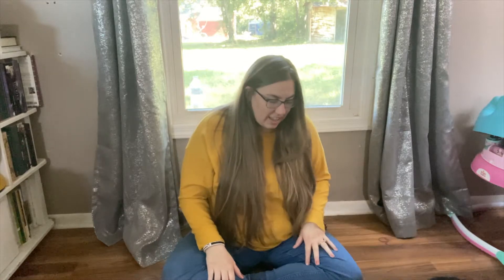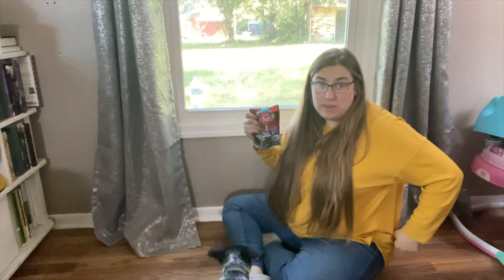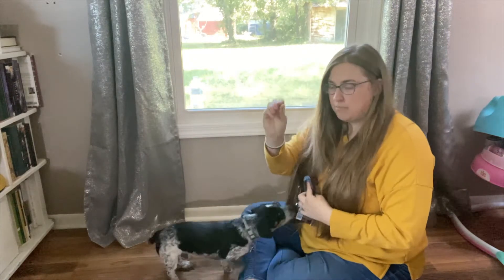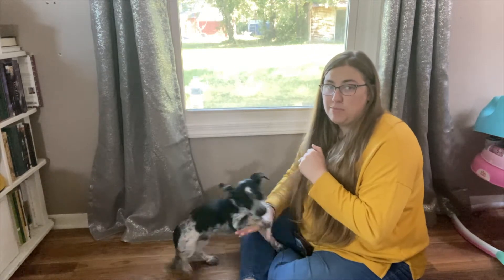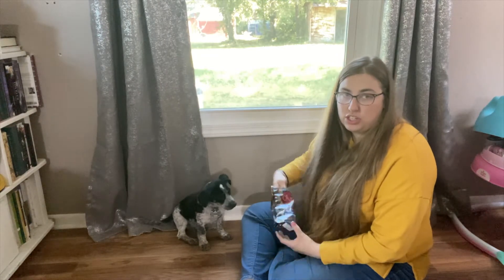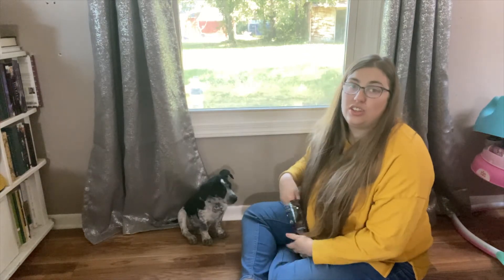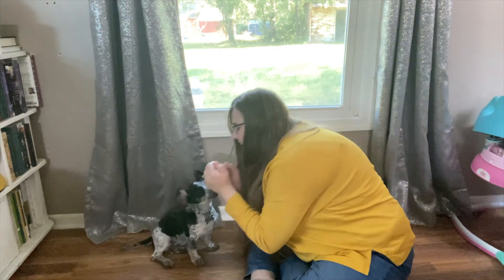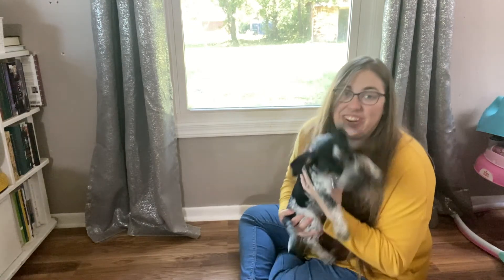How to Train Your Dog to Sit